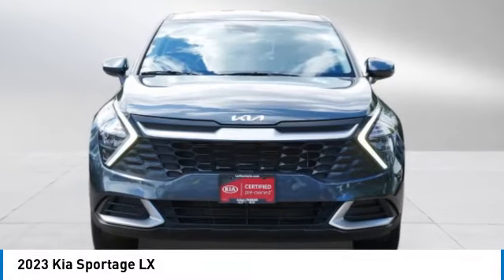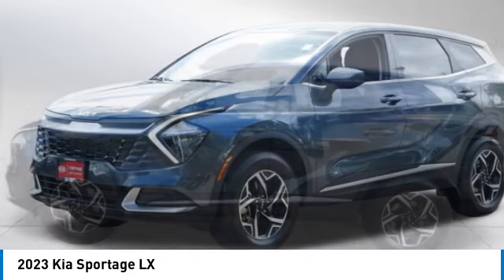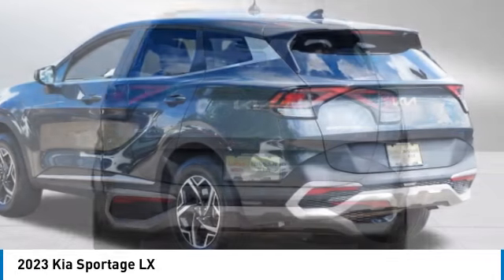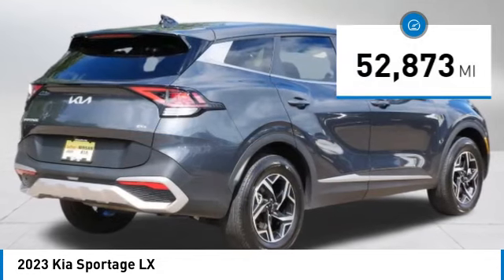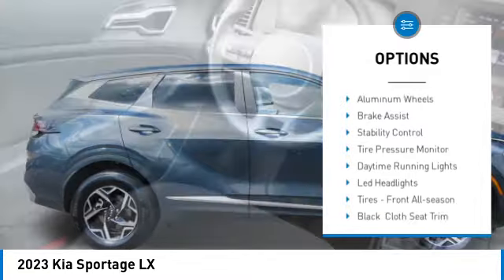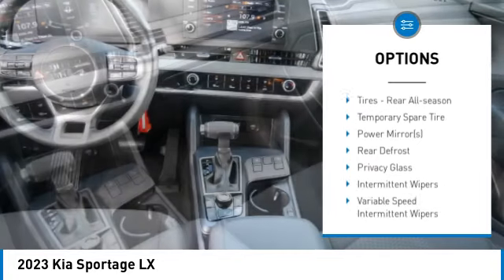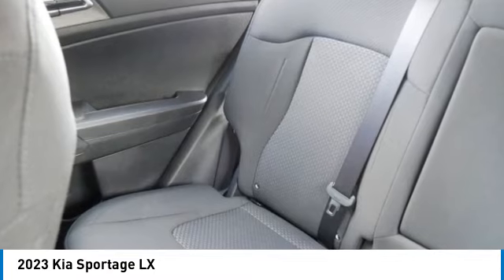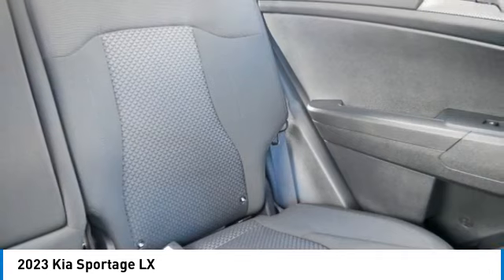2023 Kia Sportage Inver Grove Heights,St Paul,Minneapolis 27260A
2023 Kia Sportage LX

LX trim, Gravity Gray exterior and Black interior. CARFAX 1-Owner. FUEL EFFICIENT 28 MPG Hwy/23 MPG City! Heated Seats, Smart Device Integration, Apple CarPlay, All Wheel Drive, Alloy Wheels, MP3 Player. CLICK ME!DISCOVER THE LUTHER ADVANTAGEThe Luther Advantage is a complete and comprehensive package of benefits designed to make buying-and driving-a vehicle from the Luther dealerships a pleasant and convenient experience. From the peace of mind that comes with a 5 Day-500 Mile Return or Exchange Policy, 30 Day 1,500 miles Full Warranty and 60 Day 2,500 miles Limited Powertrain Warranty and Free CARFAX Reports & Clean Title Guarantee on pre-owned vehicles, as well as providing Luther customers with full range of valuable savings at participating Holiday Stationstores including 10 cents off a gallon, $6 for The Works car wash among other advantages and guarantees. As much as we like satisfying customers, we like keeping them even more.WHY BUY FROM US?Luther Nissan Kia is one of the premier dealerships in the country. Our commitment to customer service is second to none. We offer one of the most comprehensive parts and service department in the automotive industry. Our primary concern is the satisfaction of our customers. Our online dealership was created to enhance the buying experience for each and every one of our internet customers.